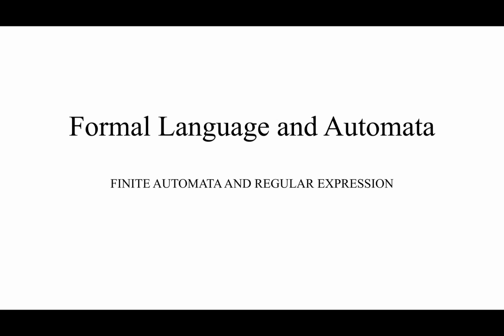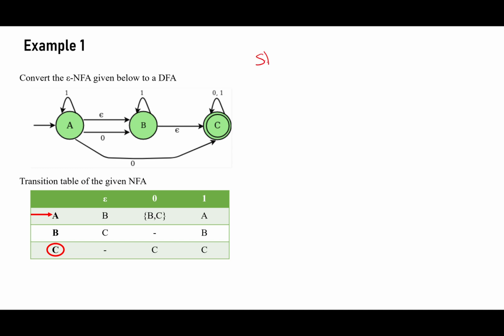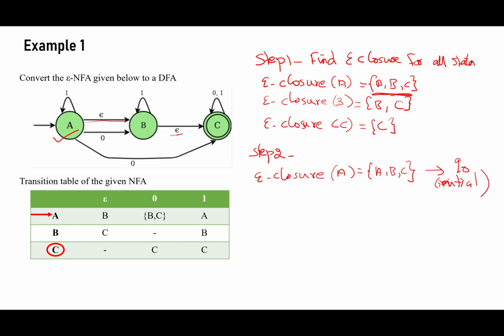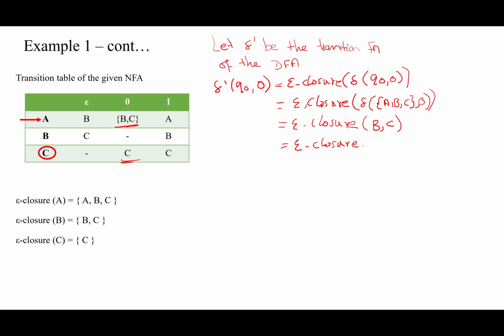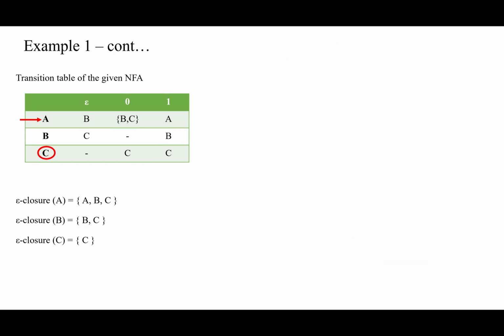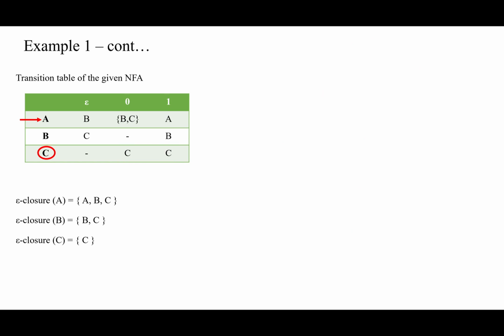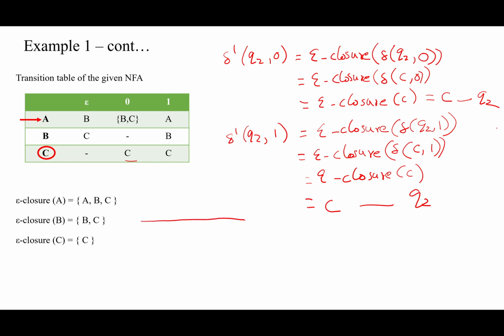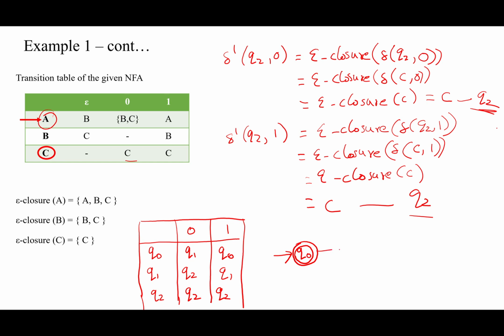1.9 Equivalence of NFA with epsilon and DFA